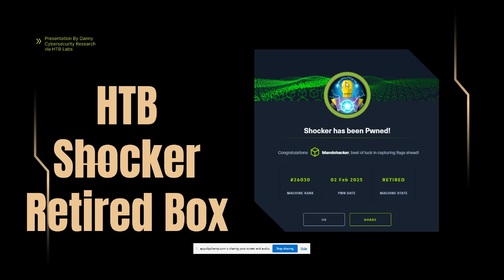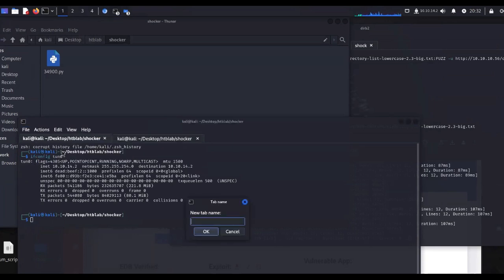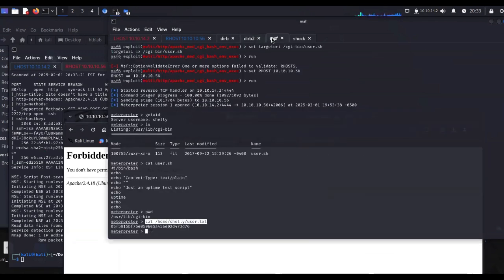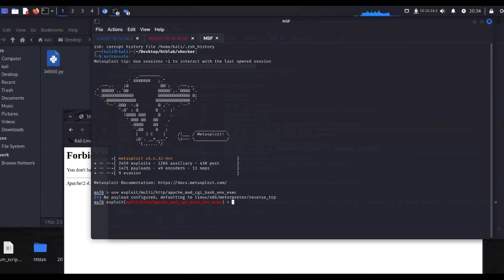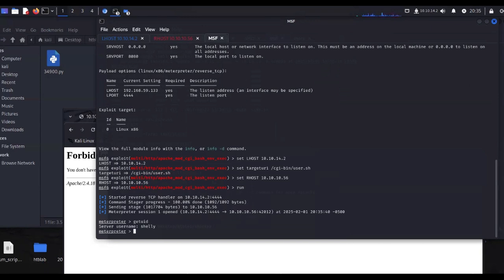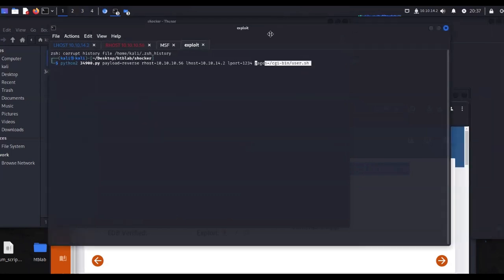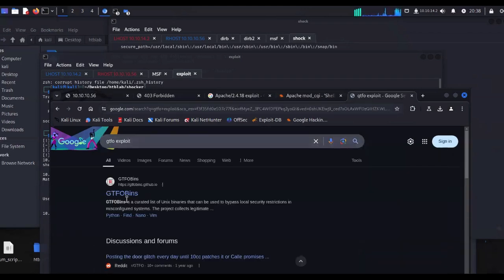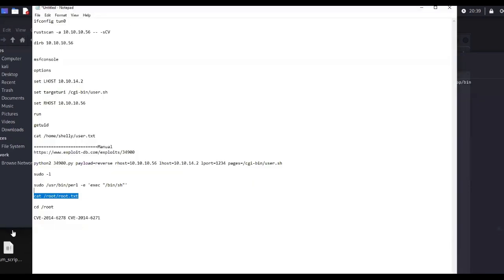HTB Shocker Retired Box